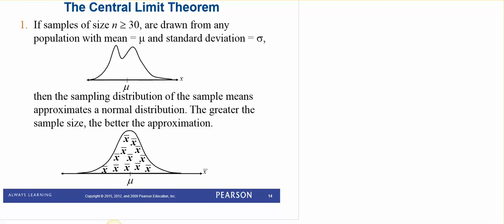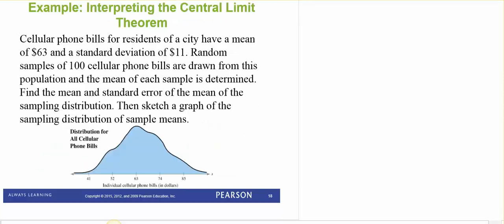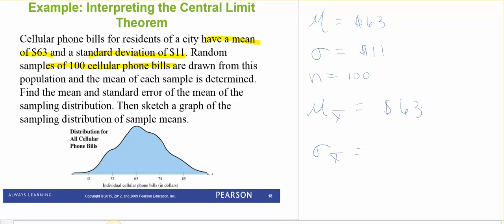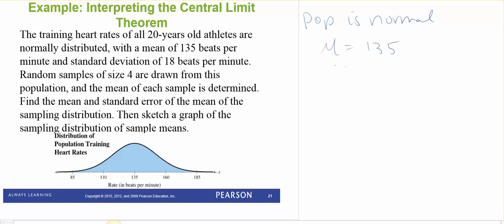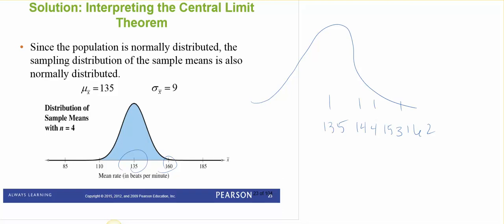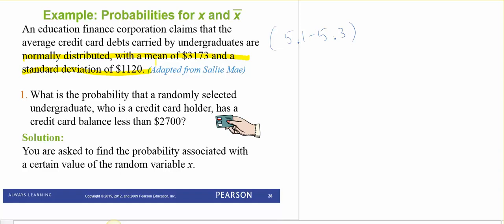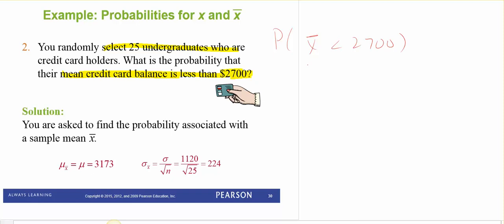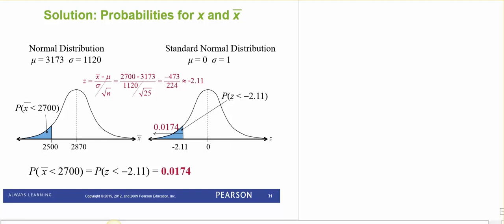rest of 5.4 slide talk